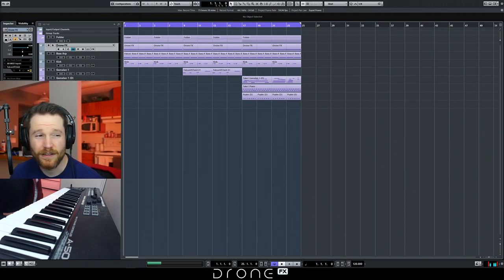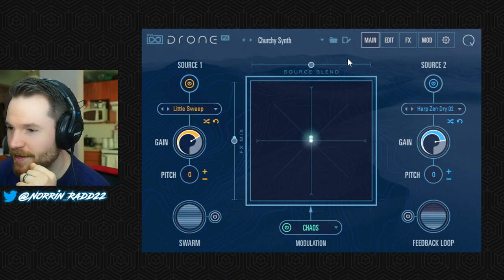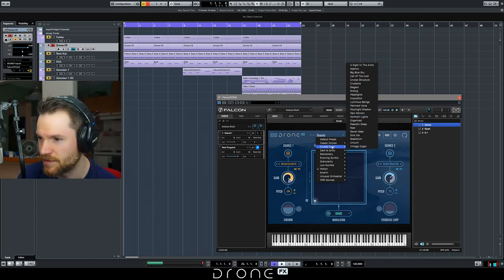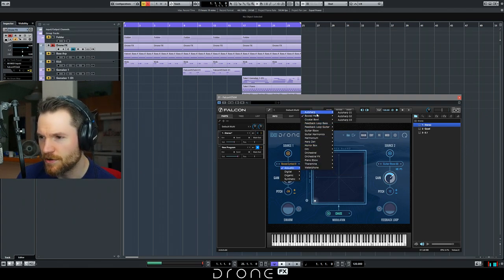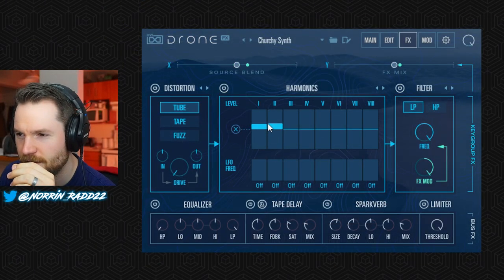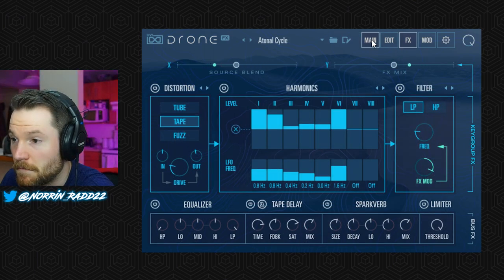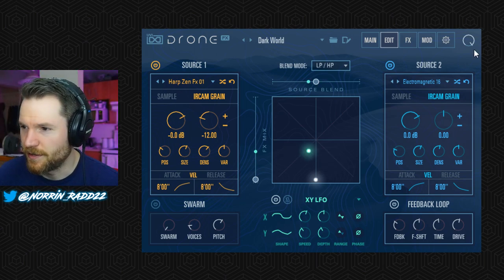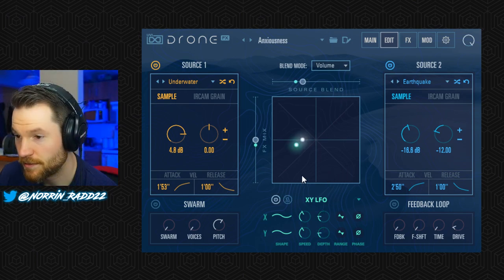UVI's Drone FX - Noodling Around with this ominous drone library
A non-technical but in-depth demonstration of Drone FX as it can be used in actual projects. XY pad allows for excellent spot work, and lots of automation and live performance capabilities.

Nonsensical Tags: Chiptune artist Norrin_Radd Matt Creamer Audio has put together a review video for UVI's latest sample library for Falcon and UVI Workstation. Lot's of ambient, ominous and dreamy soundscapes that can be easily shifted between and changed live on the fly. Surprisingly easy to *play* for something that can be so ambient. TAL-U-NO-X, UVI World Suite and Drum Designer accompany this track, some Waves Audio plugins as well, like L2 and SSL. Cinematic, soundtrack film work video game audio as well. Composers take note. Easy to use synths. Teenage Mutant Ninja Turtles. Danny Dammit! DAN!? Their gonna kill splinter!